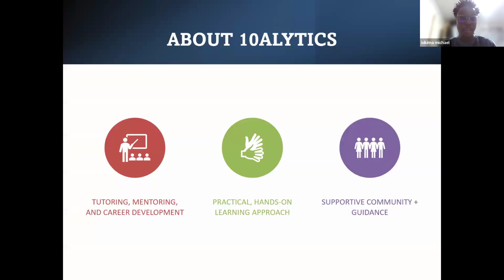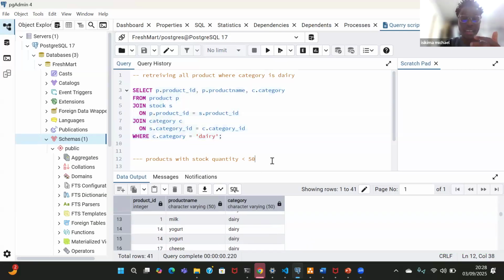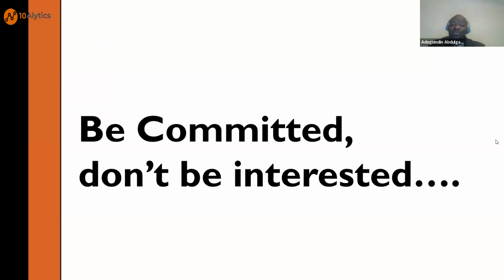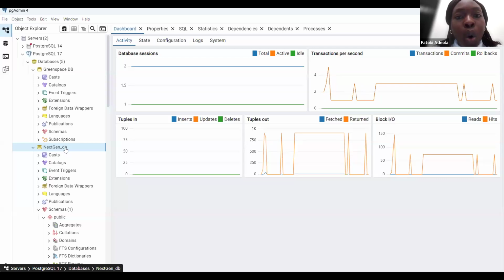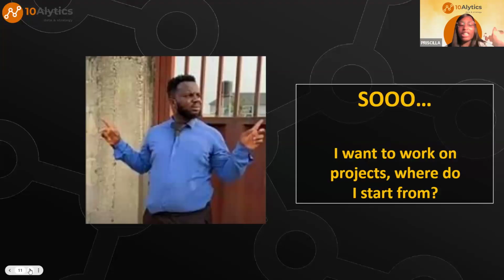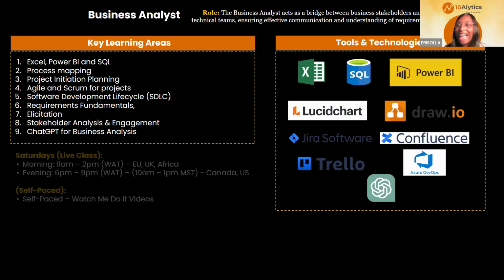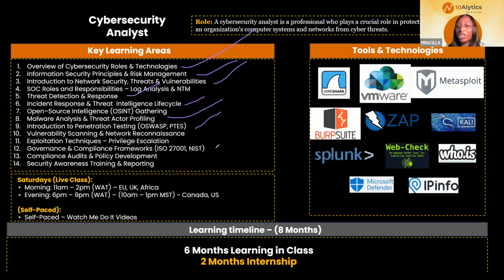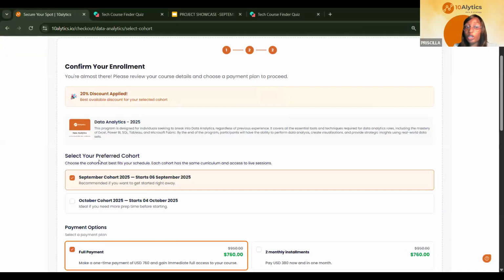Projects I Have Worked With In Just 3 Months Training At 10Alytics